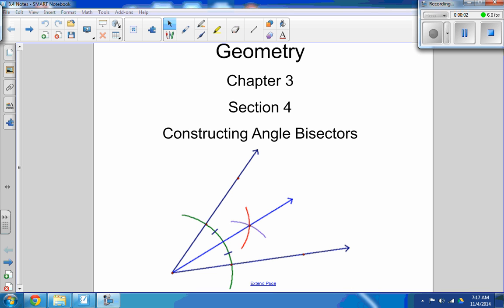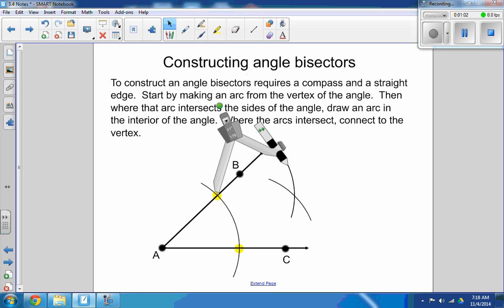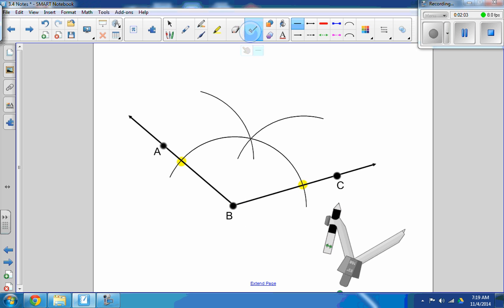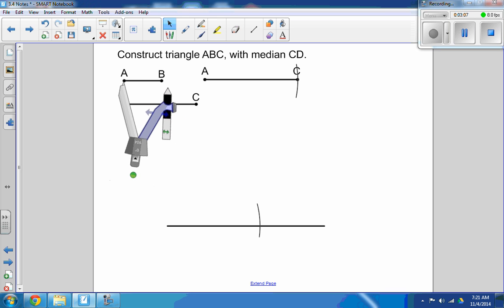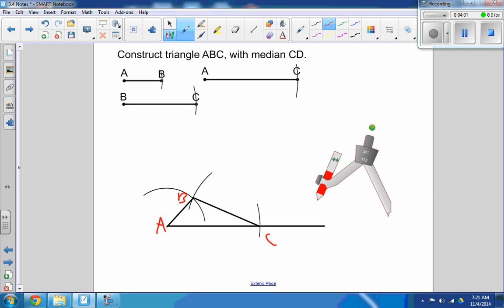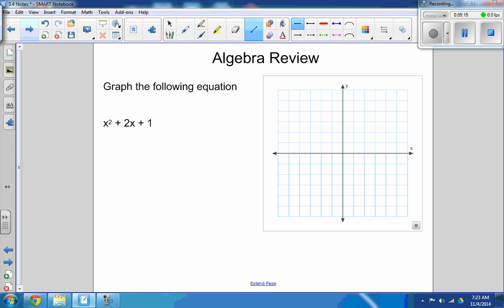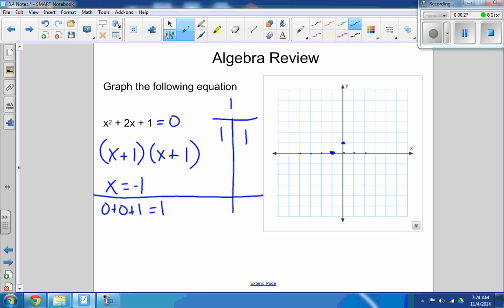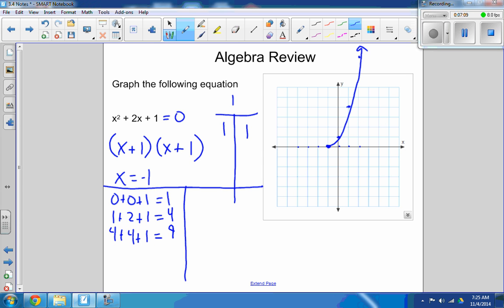3 4 Video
Chapter 3, section 4: Constructing Angle Bisectors